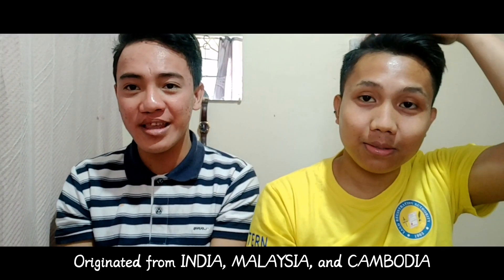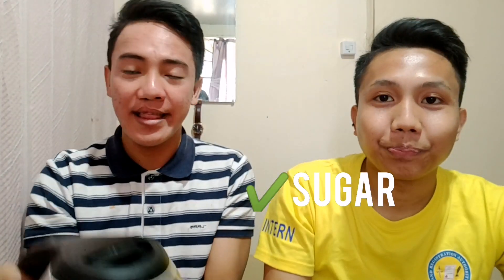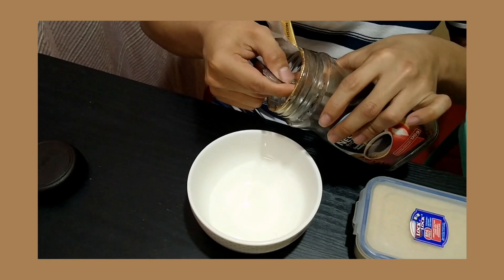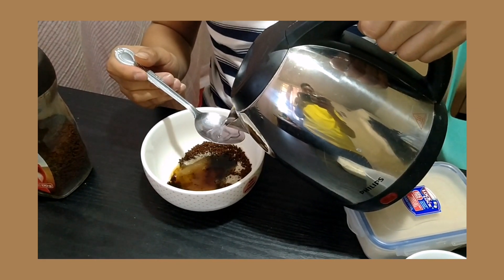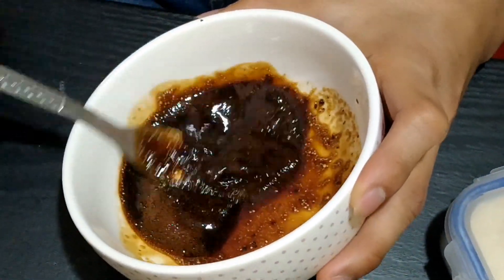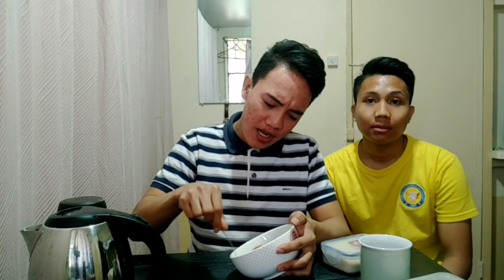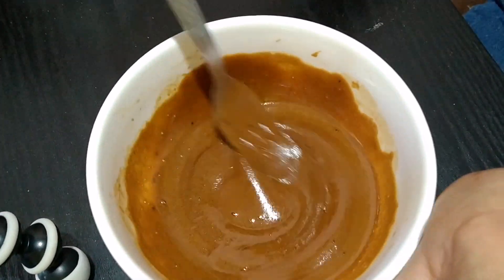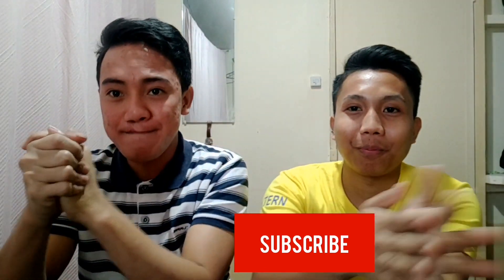DIY DALGONA COFFEE QUARANTINE EFFECTS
dalgona coffee without mixer,
dalgona coffee recipe,
dalgona coffee tiktok,
dalgona coffee 3 in 1,
dalgona coffee nescafe,
dalgona coffee using blender,
dalgona coffee milo,
dalgona coffee jung il woo,
dalgona coffee by hand,
dalgona coffee asmr,
dalgona coffee without instant coffee,
cara membuat dalgona coffee,
cách làm dalgona coffee,
dalgona coffee dami lee,
dalgona coffee easy,
dalgona coffee fail,
dalgona coffee milk frother,
dalgona coffee hand,
dalgona coffee hanse,
dalgona coffee instant,
dalgona coffee jungkook,
dalgona coffee mina,
dalgona coffee no mixer,
dalgona coffee nado,
dalgona coffee recipe without mixer,
dalgona coffee review,
dalgona coffee blog
covid 19 italy vlog,
covid 19 symptoms doc willie ong,
covid 19 philippines live news,
covid 19 24 oras,
covid 19 virus symptoms tagalog,
covid 19 italy,
covid 19 affected patients,
covid 19 actual footage,
covid 19 abs cbn,
covid 19 abs cbn news,
covid 19 abra,
covid 19 abs,
covid 19 arirang,
covid 19 arirang news,
covid 19 actual patient,
covid 19 anc,
covid 19 batangas,
covid 19 bulacan,
covid 19 budots,
covid 19 bataan,
covid 19 baguio,
covid 19 bicol,
covid 19 bacolod,
covid 19 baguio city,
covid 19 bananas,
covid 19 bbc news today,
covid-19 virus bc,
covid 19 coronavirus in italy,
covid 19 china streets,
covid 19 cavite,
covid 19 cagayan de oro,
covid 19 china documentary,
covid 19 counting live,
covid 19 coronavirus history,
covid 19 come eileen,
covid 19 documentaire,
covid 19 deathcore,
covid 19 dumaguete,
covid 19 dzmm,
covid 19 dance remix by darude,
covid 19 documentales,
covid 19 dying patient,
covid 19 dance remix by darude sandstorm,
covid 19 death footage italy,
covid 19 dead in philippines,
covid-19 lanceur d'alerte,
covid 19 effect on human body,
covid 19 explained,
covid 19 europe,
covid 19 effect in italy,
covid 19 ecuador,
covid 19 end world,
vaksina e covid 19,
kenga e covid 19,
ce e covid-19,
dr ninja e covid 19,
covid-19 noticias e,
cod 19 e a espiritualidade,
covid 19 funny moments,
covid 19 funny tik tok,
covid 19 feels,
covid 19 funny song,
covid 19 funny meme,
covid 19 feb 22 update,
covid 19 full form,
covid 19 gacha life,
covid 19 gensan,
covid 19 ghost town,
covid 19 grants pass,
covid 19 gear,
covid 19 grocery shopping,
covid 19 gh,
covid 19 grocery haul,
covid 19 gma news,
covid 19 ghana,
covid 19 how to work,
covid 19 heal the world,
covid 19 hula,
covid 19 hand washing dance,
covid 19 hospital footage,
covid 19 hospital italy,
covid 19 hindi,
covid 19 helicopter,
covid 19 hindi latest news,
covid 19 is killing me song,
covid 19 in china wuhan lockdown,
covid 19 is killing me tiktok,
covid 19 infected peoples,
covid 19 in bulacan,
covid 19 imus,
covid 19 infomercial,
covid 19 italy footage,
covid 19 jingle,
covid 19 jacinda ardern,
covid 19 japan total cases,
covid 19 jeddah,
covid 19 jamuna tv,
covid 19 jemaah tabligh,
covid 19 jornal da noite,
covid 19 jamaica update today,
covid 19 jamaica news,
covid 19 john travolta,
covid 19 kmjs,
covid 19 kaalaman,
covid 19 kpop,
covid 19 know,
covid 19 kazakhstan,
covid 19 kota kinabalu,
covid 19 kannada,
covid 19 cases in philippines,
covid 19 uk response bucket,
covid 19 latest news in english,
covid 19 laguna,
covid 19 latest update hindi,
covid 19 live in china,
covid 19 lockdown manila,
covid 19 lockdown in philippines,
covid 19 live streaming map,
covid 19 lockdown area,
covid 19 lockdown ph,
covid 19 medicine test,
covid 19 may gamot na,
covid 19 march 14,
covid 19 march 13,
covid 19 march 11,
covid 19 march 15 2020,
covid 19 march 10,
covid 19 march 14 2020,
covid 19 march 12 2020,
covid 19 march 13 2020,
covid 19 news live usa,
covid 19 news latest australia,
covid 19 ninja,
covid 19 nba player,
covid 19 ngay 22/3,
covid 19 nahulaan,
covid 19 news tv patrol,
covid 19 new clark city,
covid 19 news march 10 2020,
cov id 19 outlook,
covid 19 osmosi,
covid 19 officials fear,
covid 19 origin,
covid 19 origen,
covid 19 oratio imperata,
quem criou o covid 19,
covid 19 patient talks,
covid 19 philippines news today live,
covid 19 pampanga,
covid 19 patients interview philippines,
covid 19 patient cough,
covid 19 philippines news gma,
covid 19 paano nagsimula,
covid 19 president,
covid 19 quiboloy,
covid 19 qatar malayalam,
covid 19 quarantine vlog,
covid 19 qatar malayalam news,
covid 19 realidad,
covid 19 rap bzrp,
covid 19 report,
covid 19 rudy gobert,
covid 19 recovered patient interview,
covid 19 recovery experience,
covid 19 russia news,
covid 19 roylab stats,
covid 19 recovered patient,
covid 19 sa pilipinas update,
covid 19 sa china,
covid 19 sta rosa laguna,
covid 19 singapore song,
covid 19 sa mindanao,
covid 19 sa pangasinan,
covid 19 sa pampanga,
covid 19 sa laguna,
para ligtas sa covid-19,
namatay sa covid 19,
anong gamot sa covid 19,
mga namatay sa covid 19,
saging gamot sa covid 19,
namatay dahil sa covid 19,
katotohanan sa covid 19,